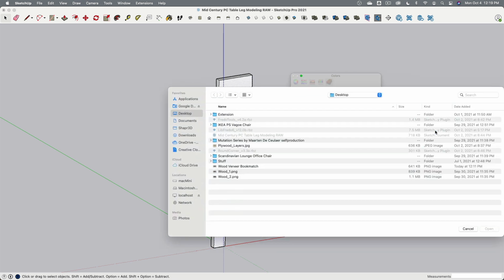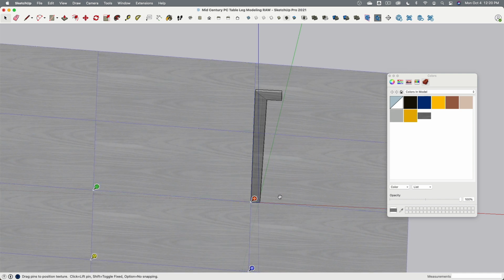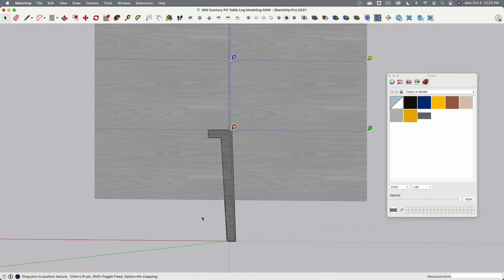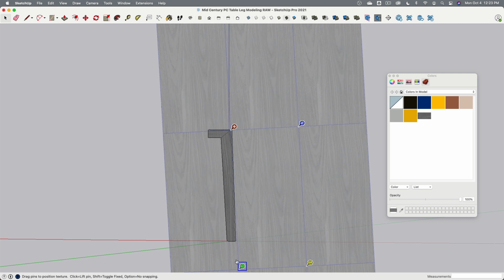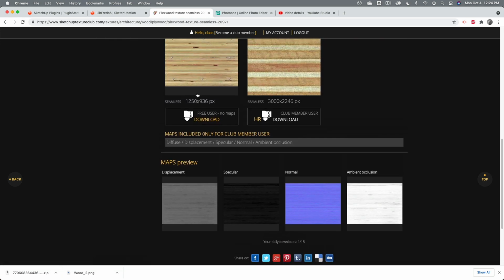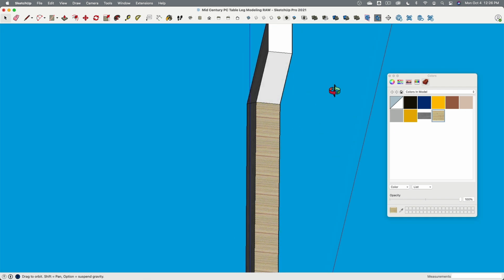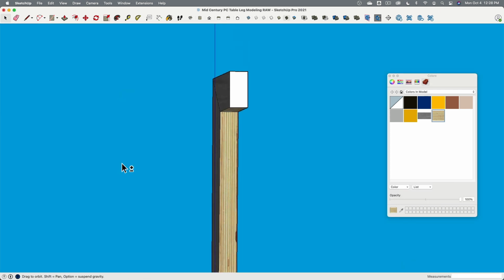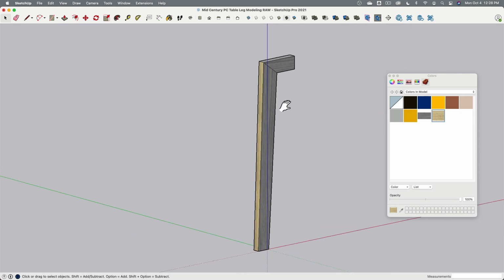Mid Century PC Table - Adding 2 Materials to 1 Face